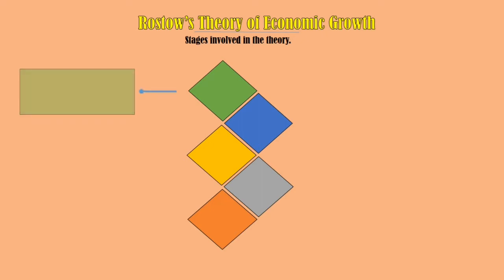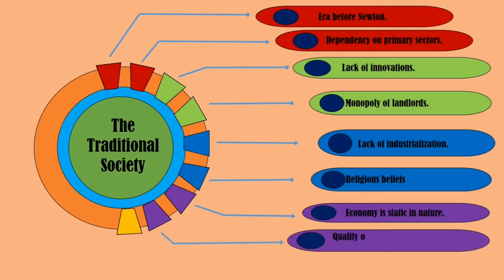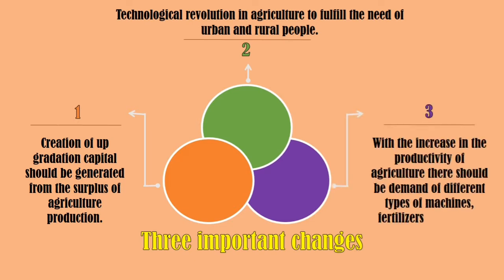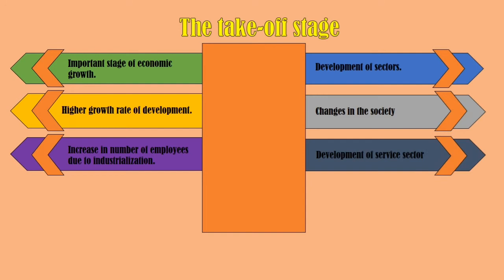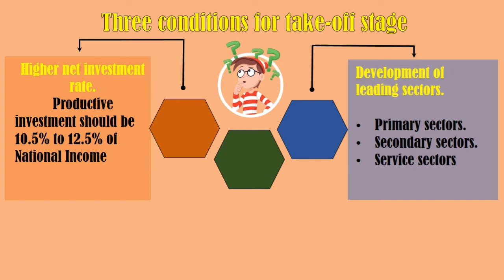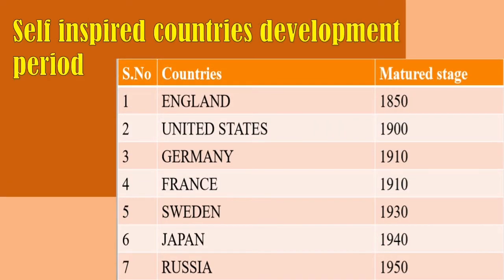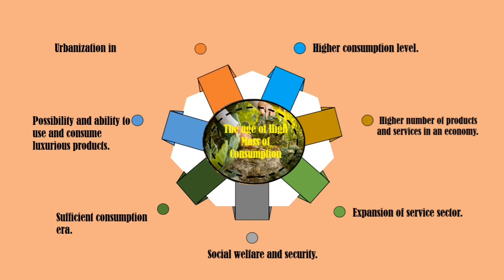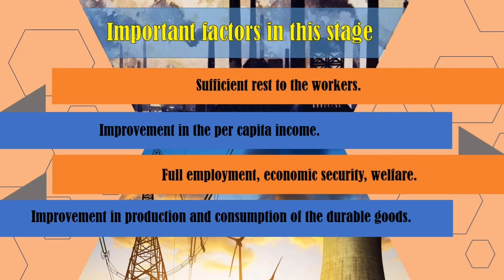Rostow's Theory of Economic Growth